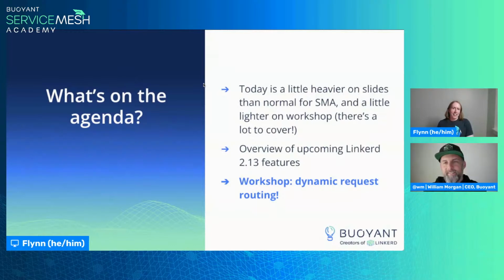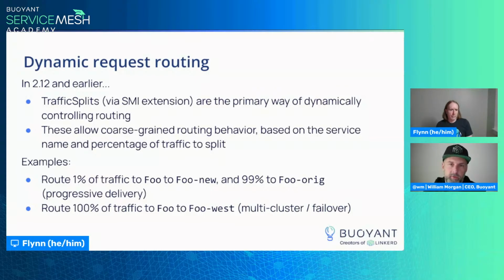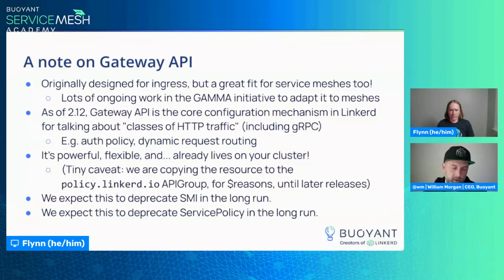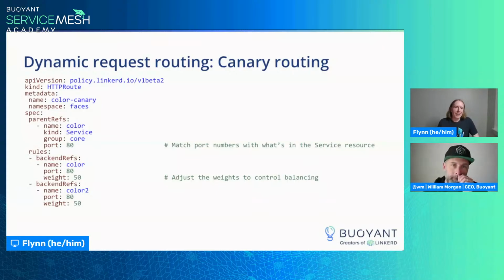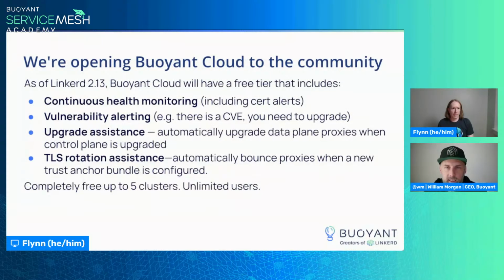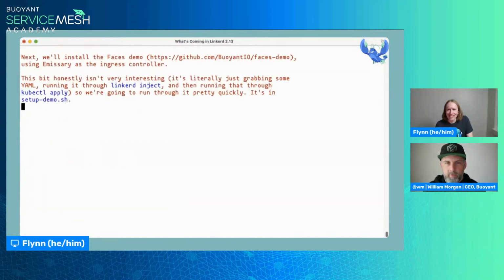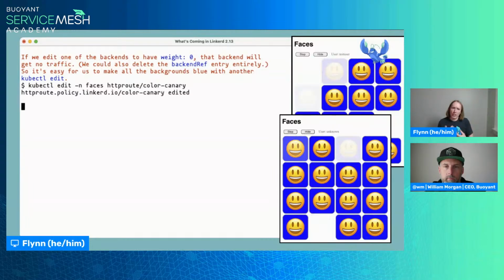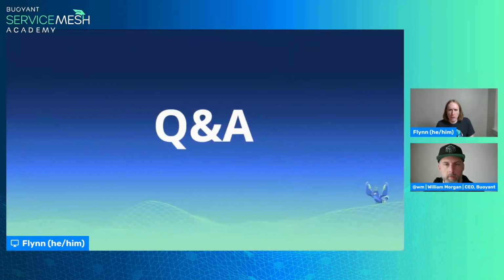What's coming in Linkerd 2.13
The Linkerd team have been hard at work, as always, and soon enough all their hard work will be released for you to enjoy! In this Service Mesh Academy, we're going to cover the highlights of what's coming in Linkerd 2.13:

* Linkerd 2.13 gains significantly more advanced routing abilities, powered by further adoption of Gateway API resources. We'll dig into what new things you can do and what you need to know to do so.
* Another major new feature is circuit breaking. We'll dive into how this works, where it's appropriate, and how to use it.
* Finally, as always, there're a host of bugfixes and smaller features, and we'll hit the high notes of these too.

Join us to gain a solid understanding of the major changes coming in Linkerd 2.13, and how to make them work for you!